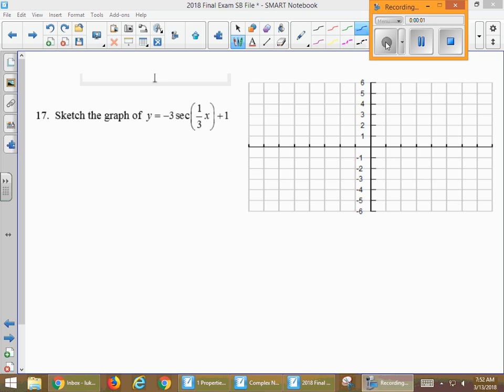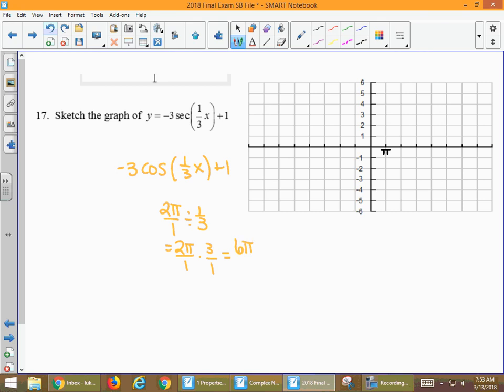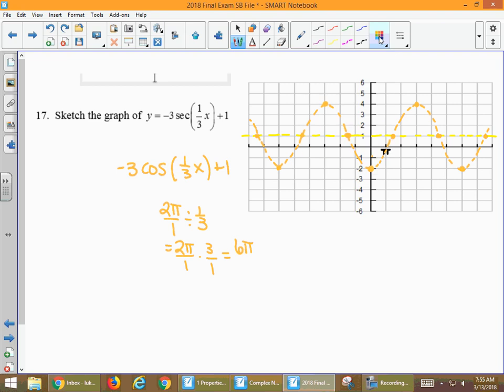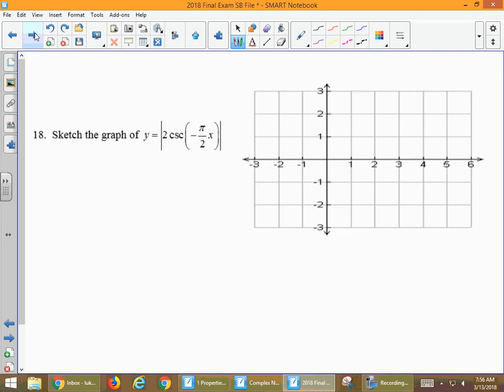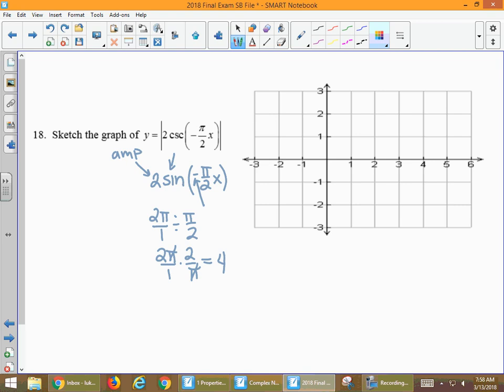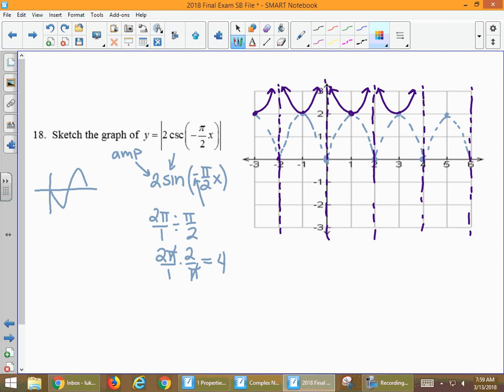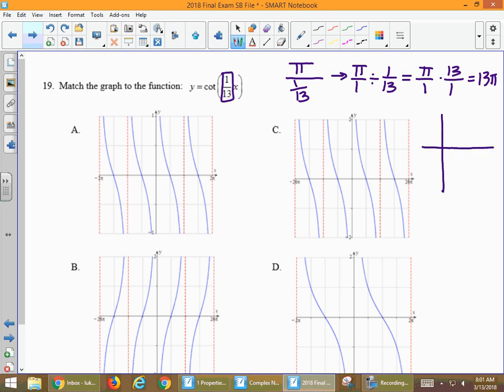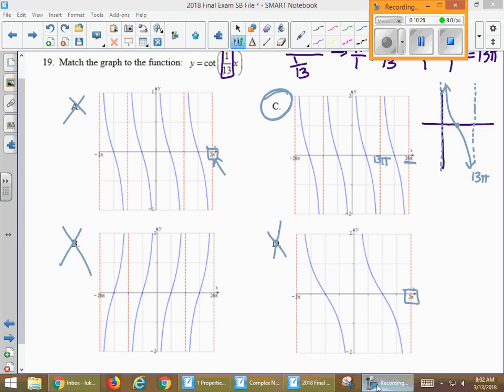PC Final Exam Review 17 19